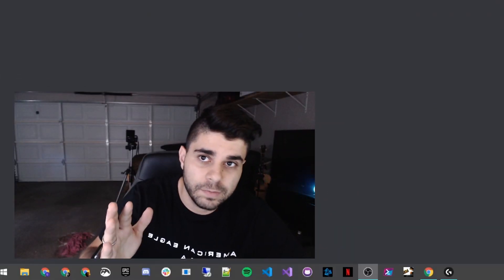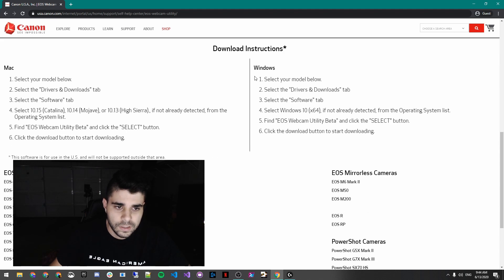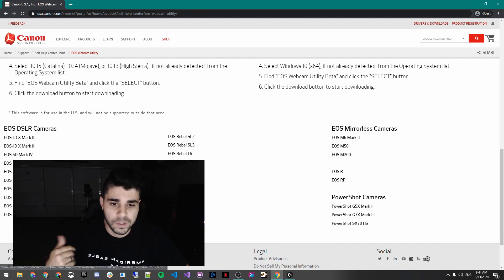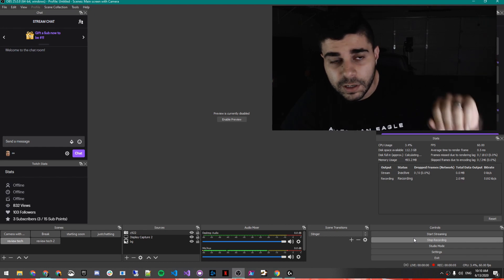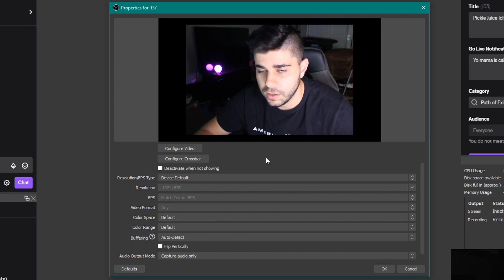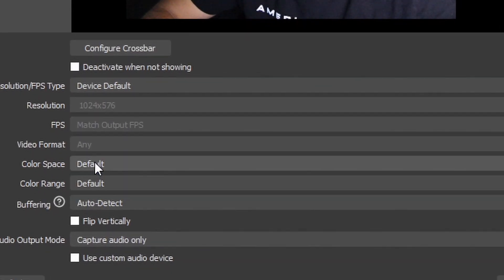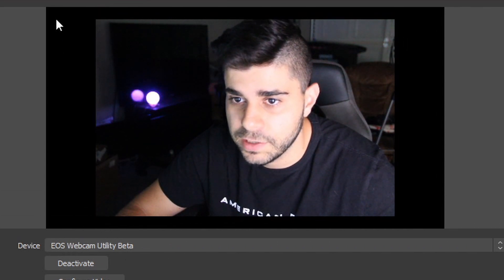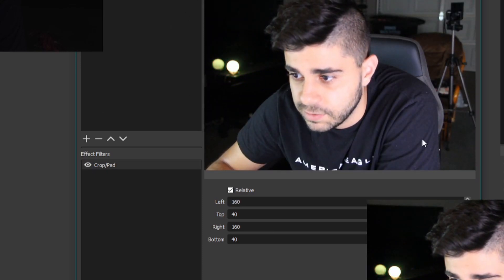USE ANY CANON DSLR AS A WEBCAM WITH JUST A USB - CANON WEBCAM UTILITY BETA [EOS 700D/T5I]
Using a Canon DSLR as your Webcam could be a game changer for your stream and video calls.
This is tutorial on how to use your Canon DSLR camera as your webcam using the Canon Webcam Utility software from Canon. I will be showing how I use my Canon DSLR 700D EOS t5i as my webcam for my stream and video calls using the Canon Webcam Utility Beta.

00:00 Intro
00:55 Plugin USB
01:45 Setup Canon Webcam Utility Beta
03:02 Setup and settings in OBS
04:13 Cropping extra black space
04:52 Logitech C922 vs Canon t5i
05:43 Summary

Summary:
The Canon 700D t5i gave a clear image through the Canon Webcam Utility with 720p feed that was alittle slow on the frames but it still looked much better as webcam and it has a much better colors and depth to the image.

I stream every weekday.